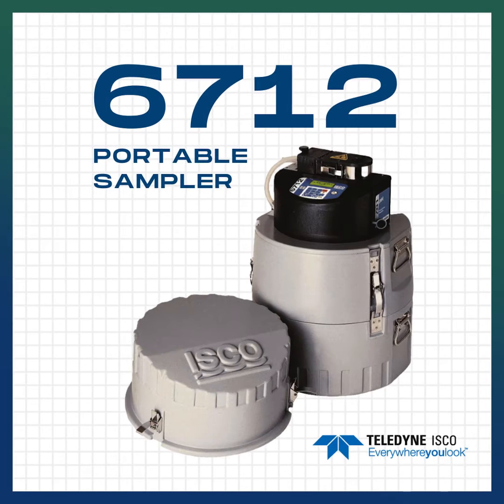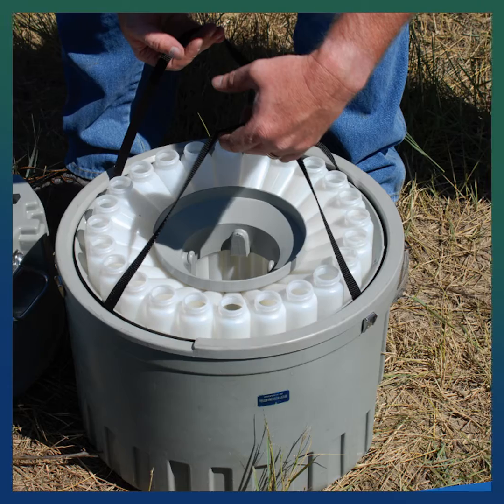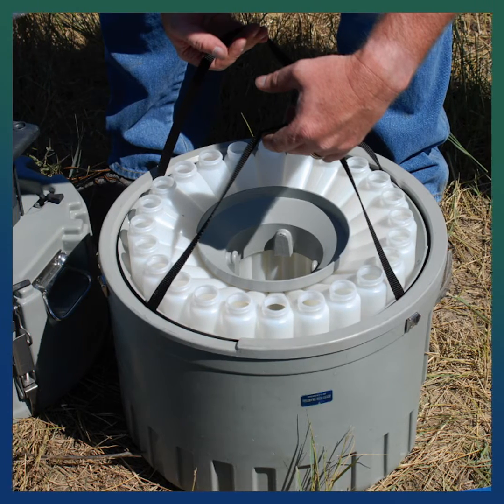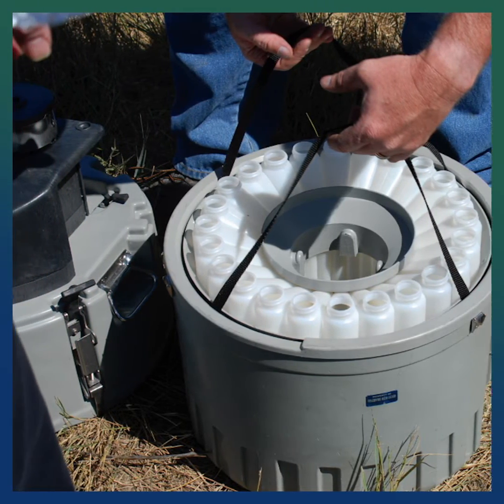Teledyne Isco 6712 Full Portable Sampler. DHA 1 Minute Video Series:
6712 Full-Size Portable Sampler

Applications:

- Wastewater effluent
- Stormwater monitoring
- CSO monitoring
- Permit compliance
- Pretreatment compliance

ISCO's advanced 6712 Controller allows you to select different programming modes to assure the most suitable routine for your application. Programming is fast and simple, with on-line help just a key stroke away.

In Standard Programming Mode, the controller walks you through the sampling sequence step-by-step, allowing you to choose all parameters specific to your application. Extended Programming Mode lets you enter more complex programs including “smart sampling” event notification, triggered on any combination of up to 16 inputs.